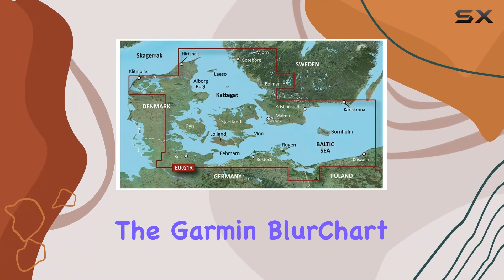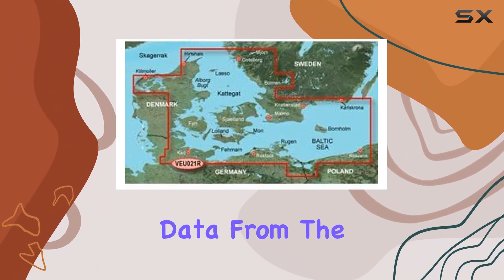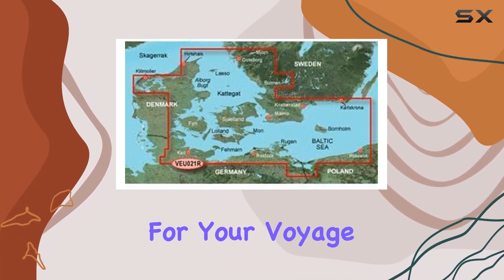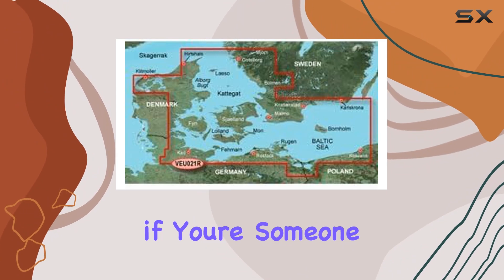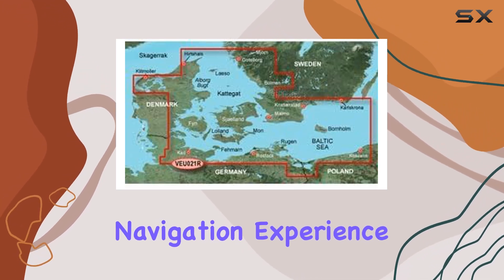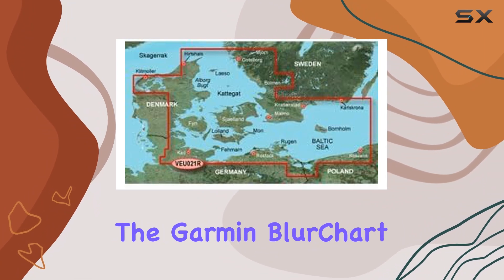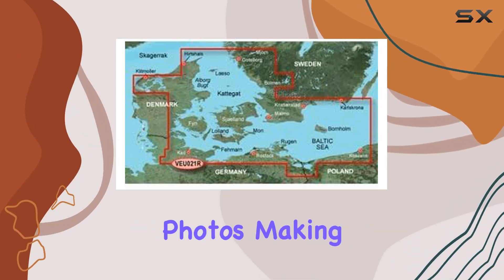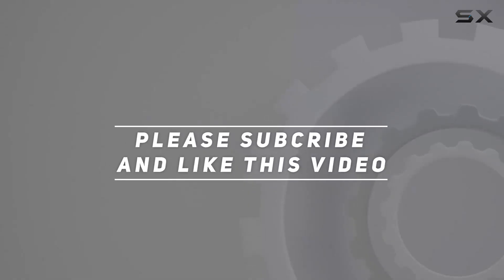Garmin BlurChart VEU021R - Denmark East and Sweden Southeast SD Card Unboxing and Features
0:00 Intro
0:06 Review

Things that we mentioned in this video:
Garmin BlurChart VEU021R - : B000SXZF6S